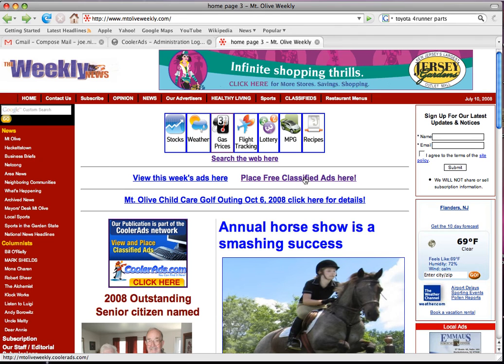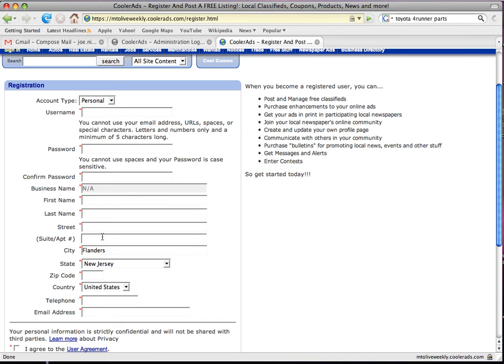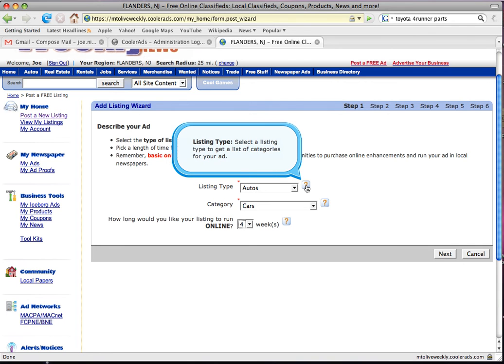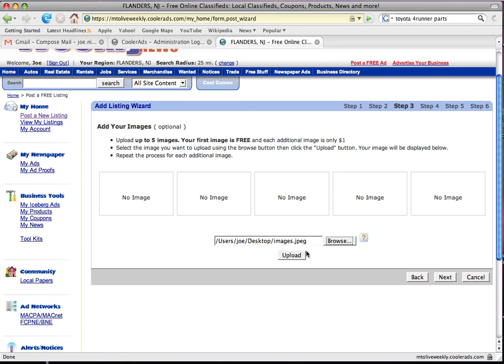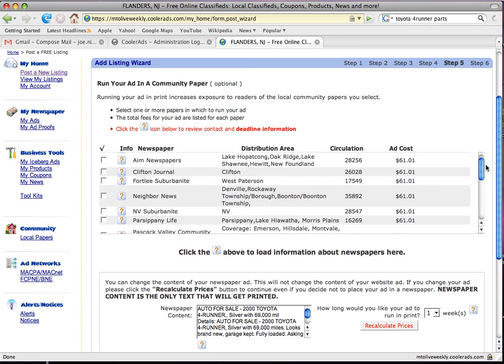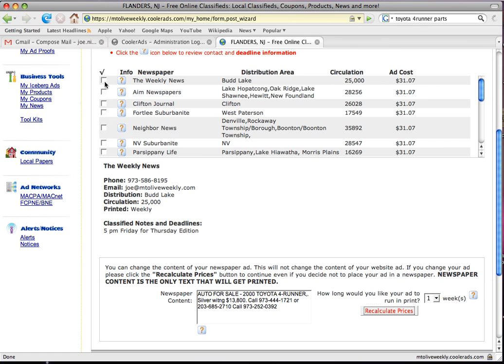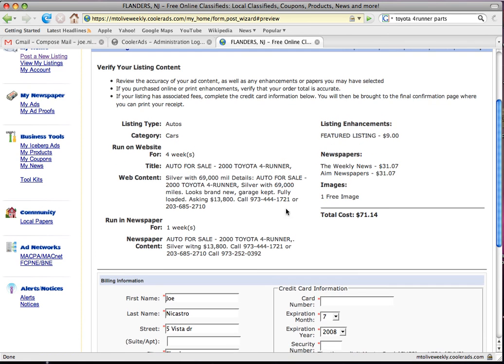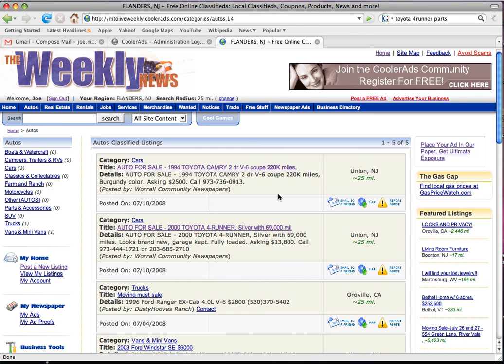classified training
This is what the reader sees when placing a classified through our system